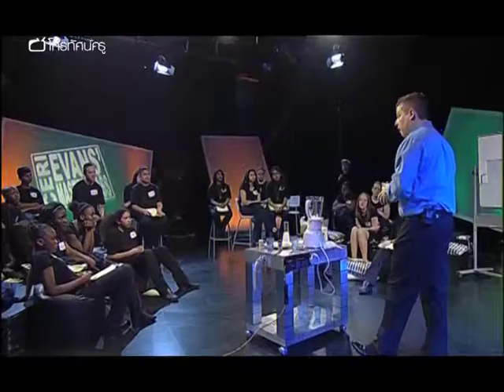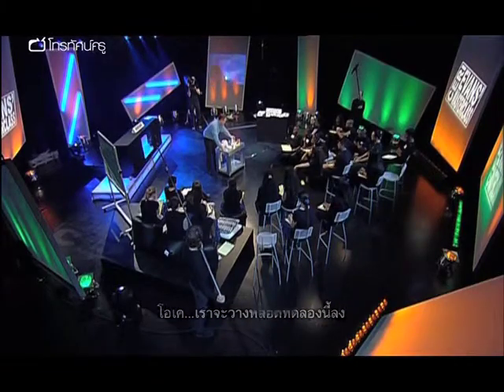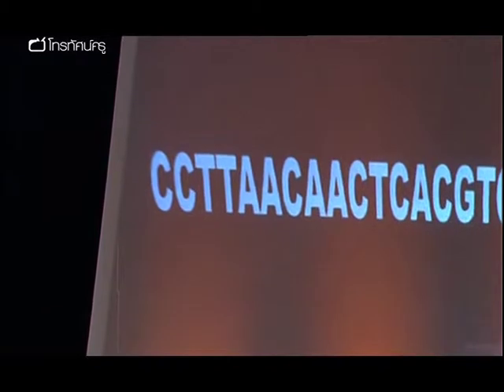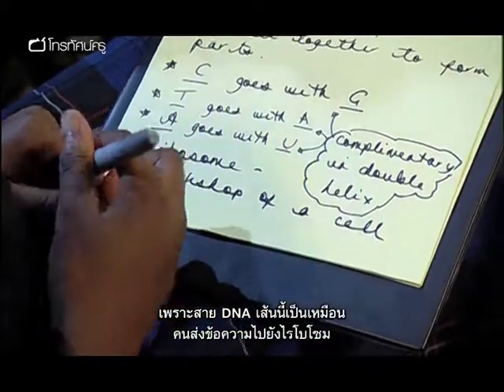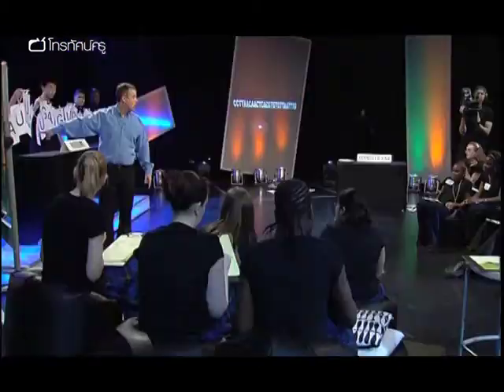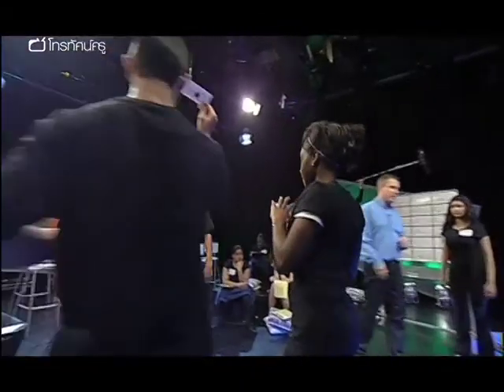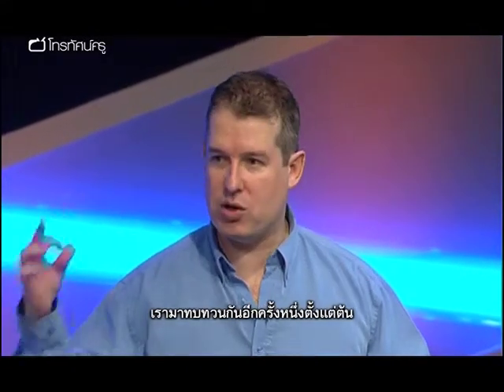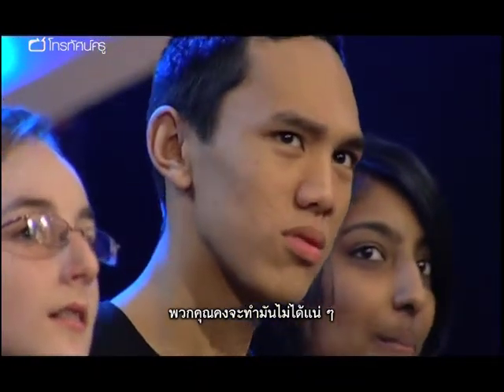วิทย์ฯ มัธยม สอนเรื่องดีเอ็นเอให้สนุก ตอน 2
เซริ อีแวนส์ ครูดีเด่น มาสร้างแรงบันดาลใจให้กลุ่มนักเรียนที่มีพรสวรรค์ ซึ่งกำลังเรียนชั้น ม.4 จากหลายโรงเรียนในลอนดอนด้วยการสอนเรื่องดีเอ็นเออย่างสนุกสนาน ครูเซรี เจ้าของรางวัลชนะเลิศ ครูดีเด่นแห่งชาติระดับมัธยมศึกษา ประจำปี 2006 ใช้เกมและปัญหาท้าทายหลากหลายเพื่อสร้างความสนุกสนานและทำให้เด็ก ๆ รู้สึกตื่นเต้น บทเรียนนี้จะทำให้ครูวิทยาศาสตร์ได้เห็นวิธีการสอนที่เป็นรูปธรรมและเข้าถึงได้ง่าย ในการสอนเรื่องดีเอ็นเอ ซึ่งเป็นแนวคิดทางวิทยาศาสตร์ที่เป็นนามธรรมและซับซ้อนที่สุดเรื่องหนึ่ง

คำสำคัญ : วิทยาศาสตร์ ดีเอ็นเอ DNA สิ่งมีชีิวิตกับการดำรงชีวิต เกม กิจกรรม สนุกสนาน  สมมุติฐาน ถอดรหัส พันธุกรรม